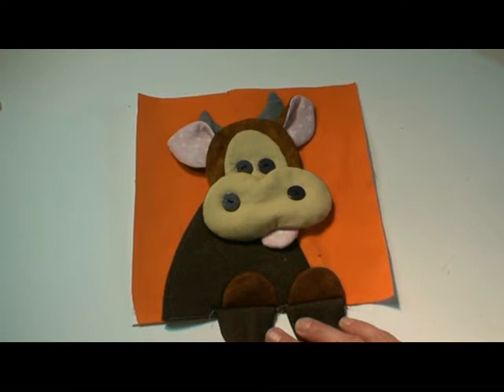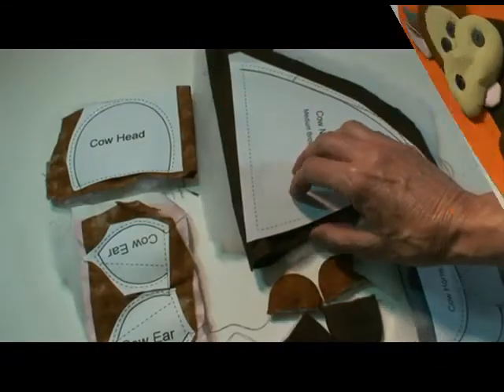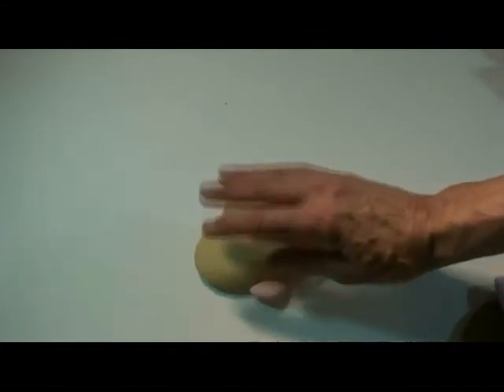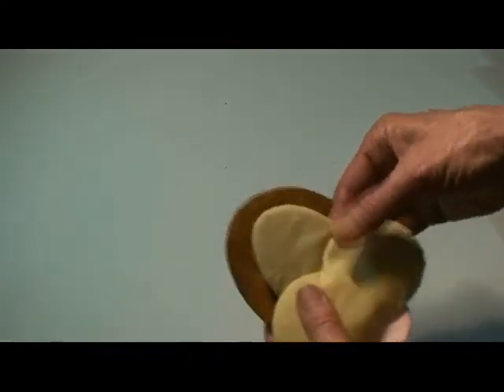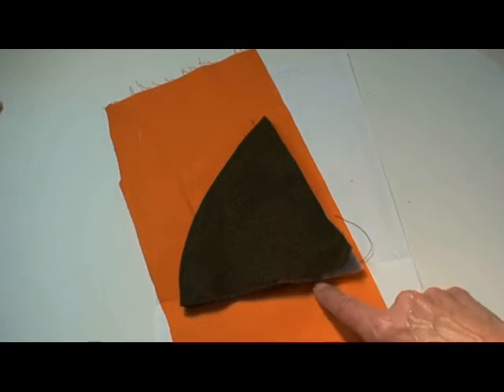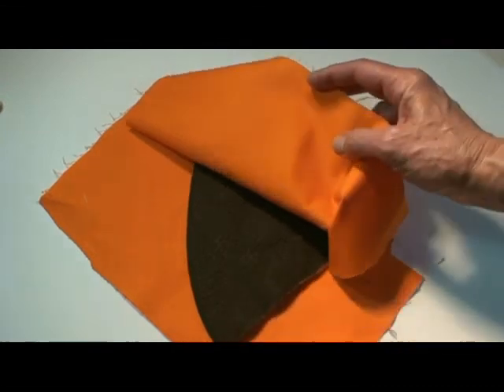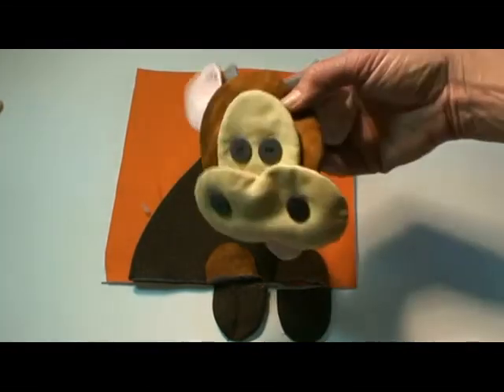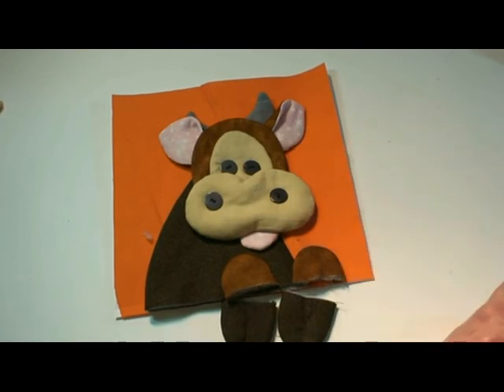How to make the "Cow" from the "Farm Fun" pattern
The "Cow" has been left our of the "Farm Fun" pattern. We had a request and I wanted to make sure this quilter succeeded. If you are having a hard time with a technique, let me know and I will try to do a video tutorial to help.